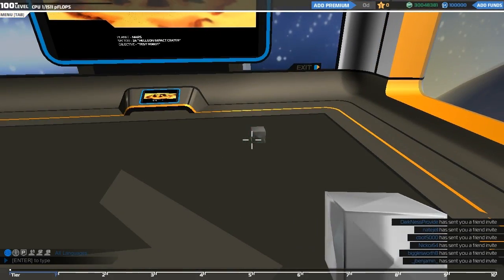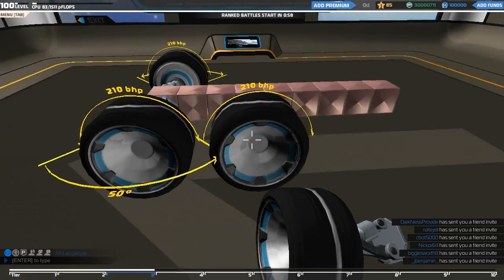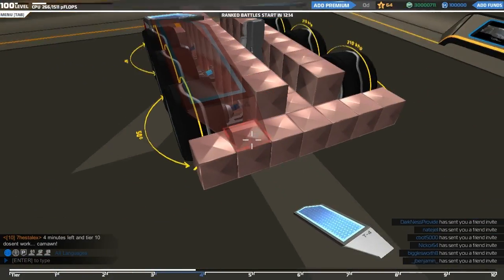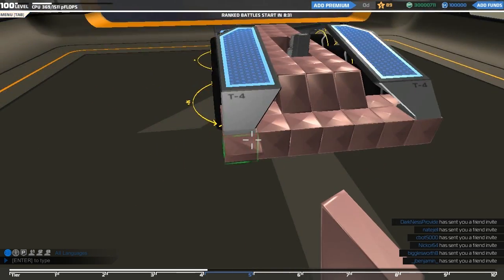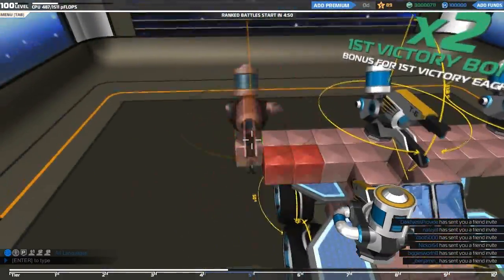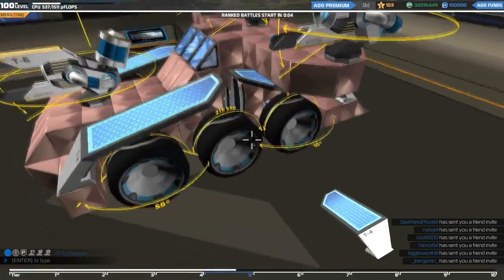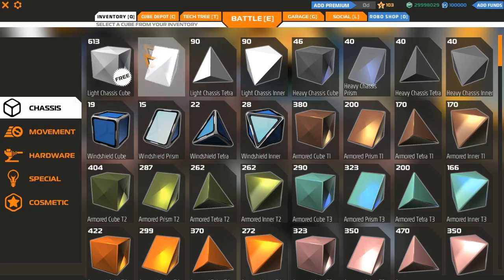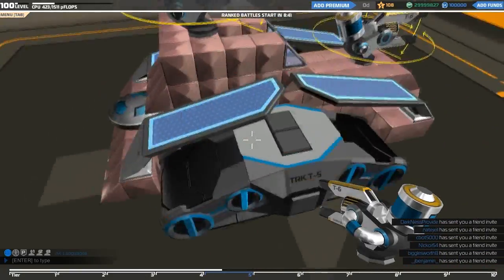Robocraft - Tier 5 Healbot! #1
Today I create a healing robot that a redesign many times to make it as effective as possible and for the first time use lazer shields.